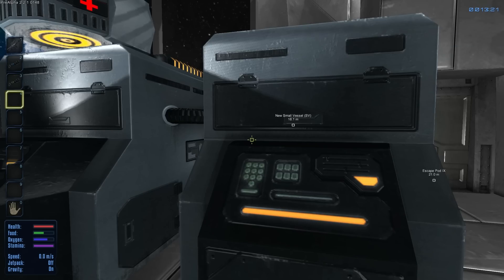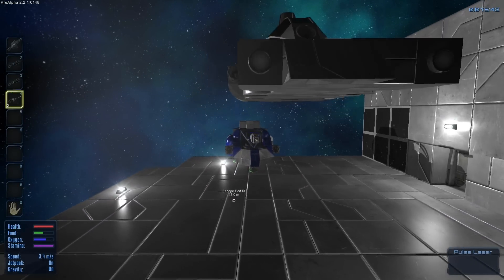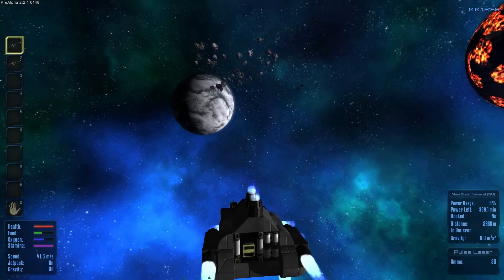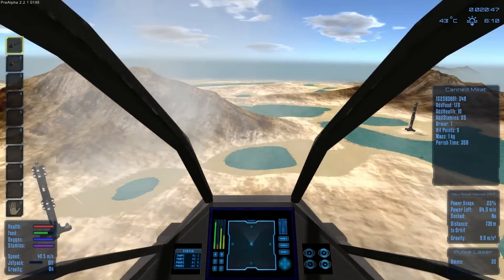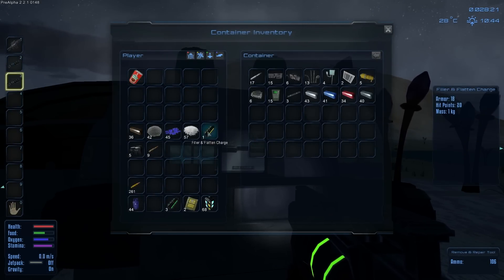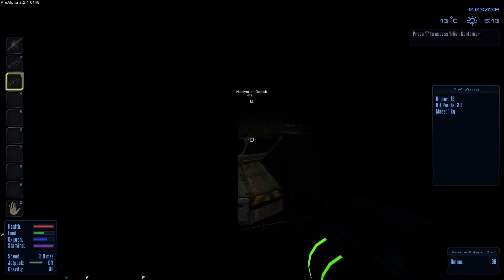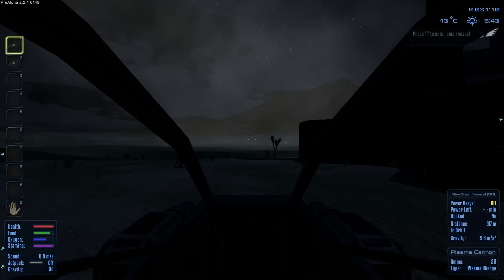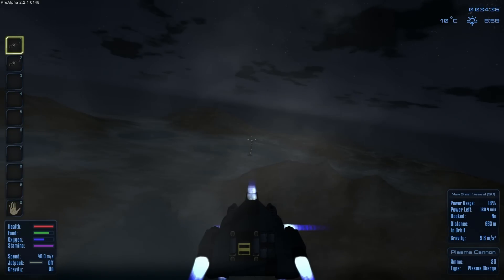Empyrion Galactic Survival Gameplay / Let's Play (S-2) -Ep. 10- "Pulse Laser & Plasma Cannon"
• Terrain deformation
• Player customization
• First person and third person